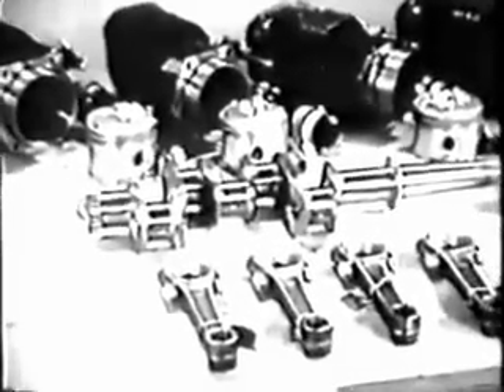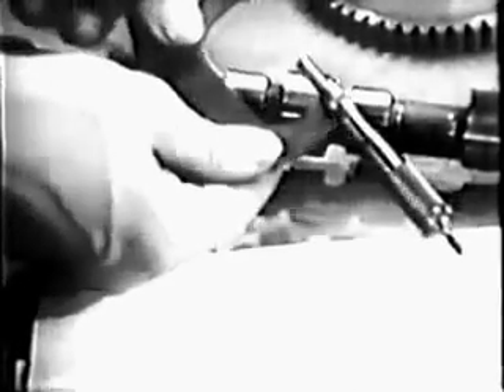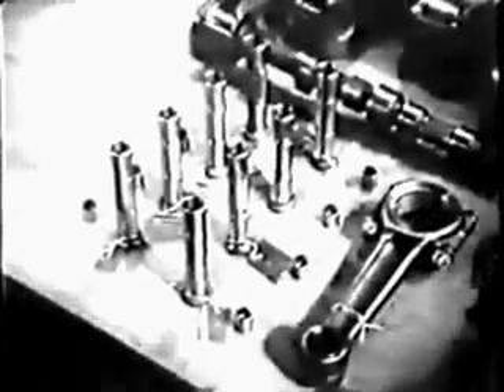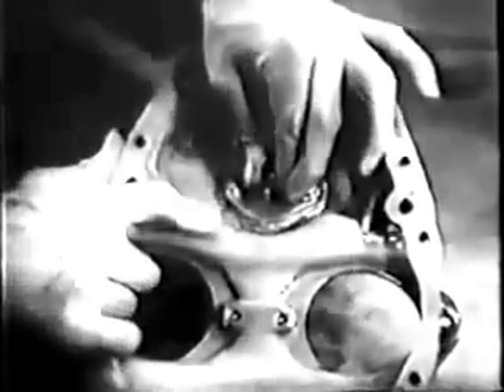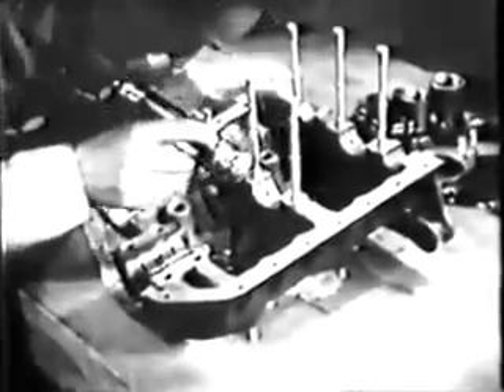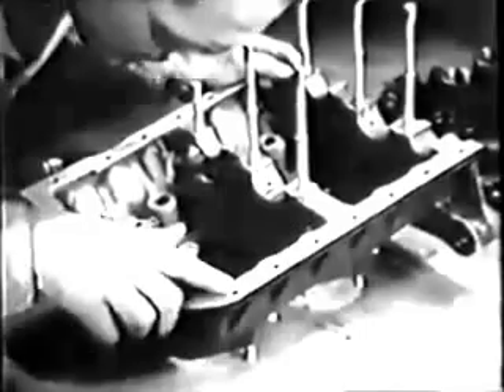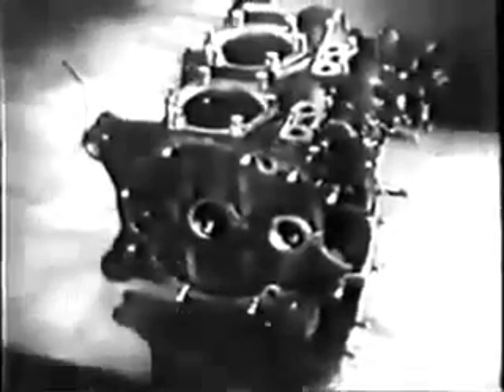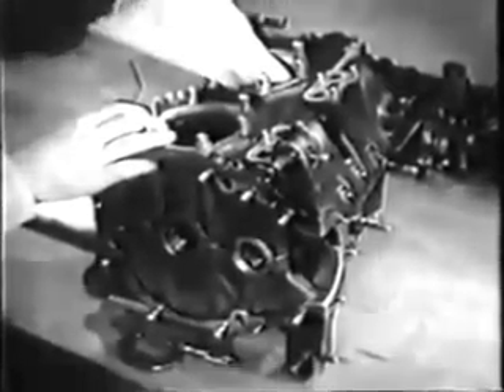Overhauling Camshaft Assembly & Crankcase Section - Aircraft Power Plant Maintenance (1945)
1945 training film on how to overhaul an aviation engine:  Aircraft Work Power Plant Maintenance Overhauling Camshaft Assembly & Crankcase Section
"Shows how to inspect the camshaft and gear case cover assembly parts; how to inspect and recondition the crankcase section; how to measure crankcase bearings; and how to inspect and recondition the remaining parts. "
Created by Castle Films for the U.S. Office of Education.